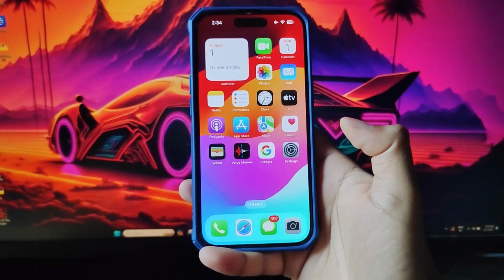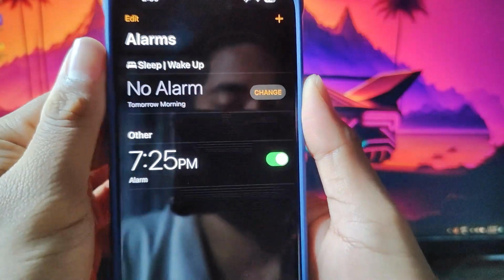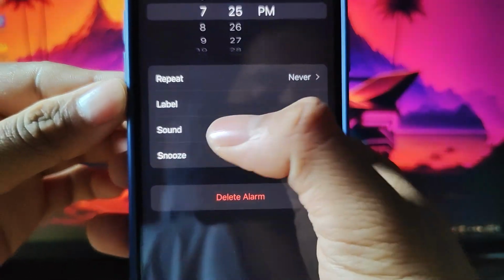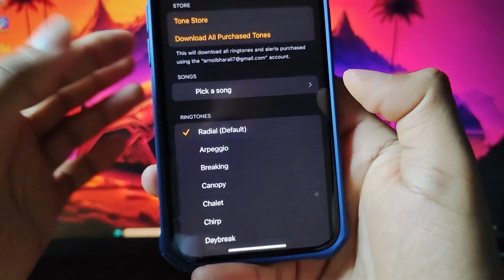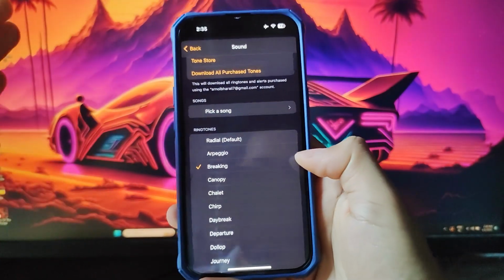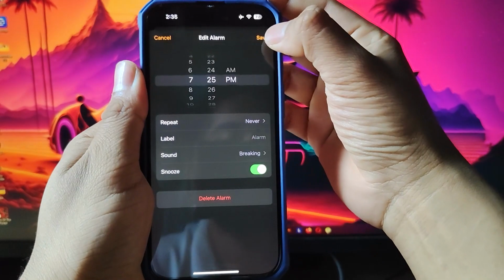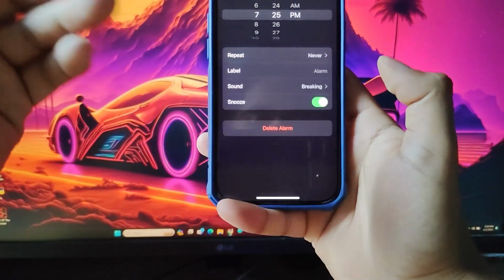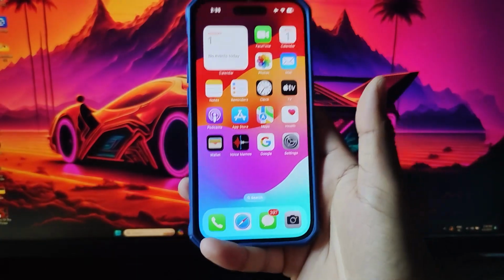How To Change Alarm Sound on iPhone 15